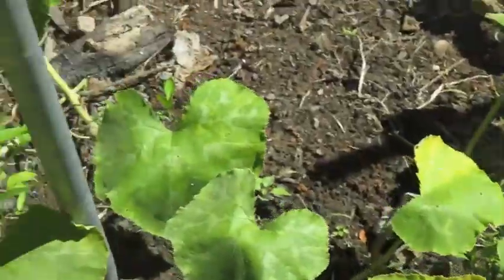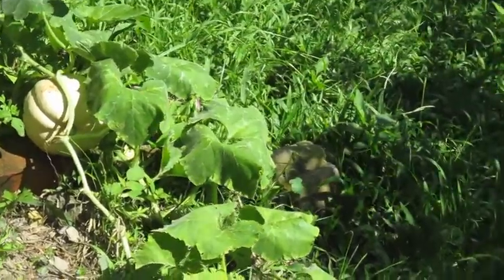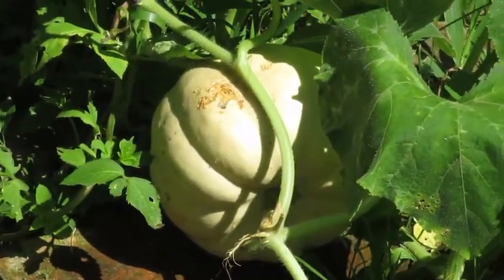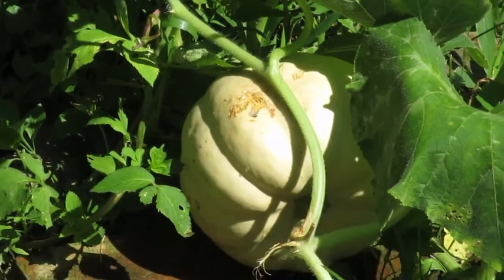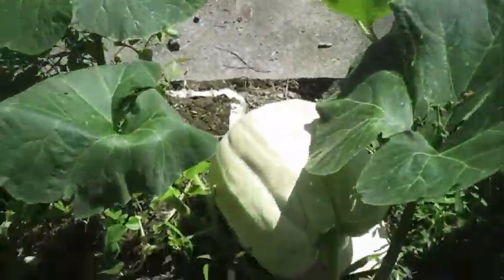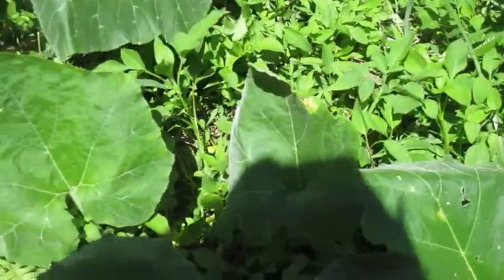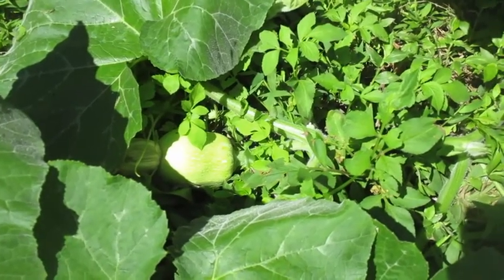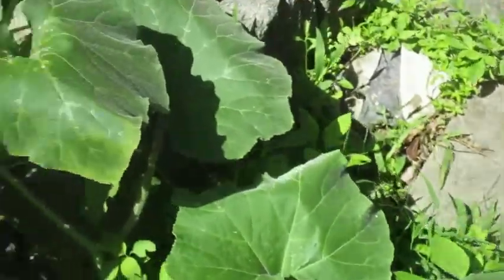山居伴農－20200616有得有失，農夫的生活寫照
有得有失，農夫的生活寫照
南瓜成長紀錄(5/26  9個)
母雞抱蛋的日子(5/27  四顆蛋)
小黃瓜(6/1  7個)
絲瓜(6/11  4個)
苦瓜(6/14  1個)